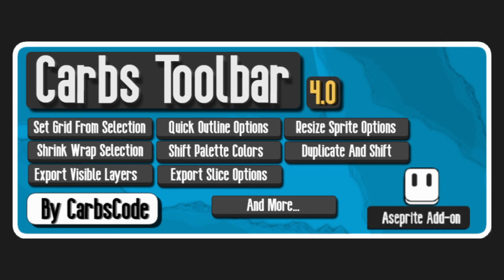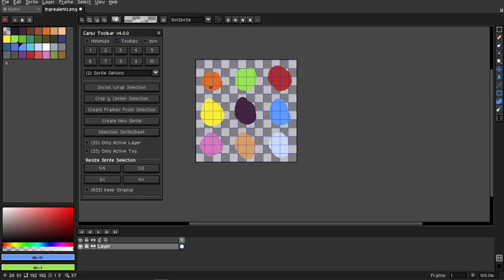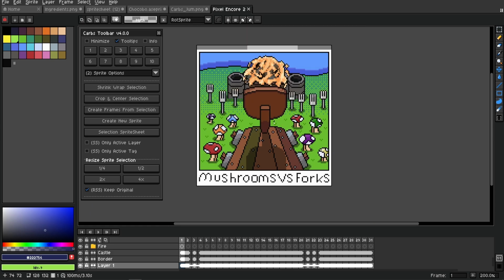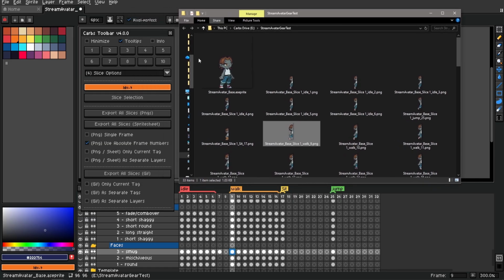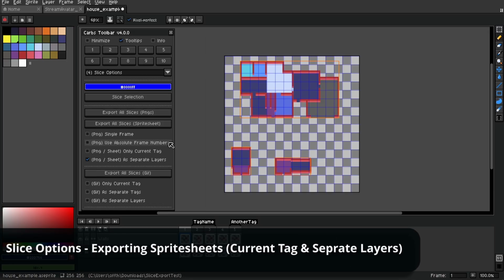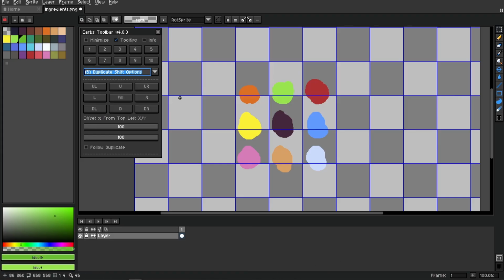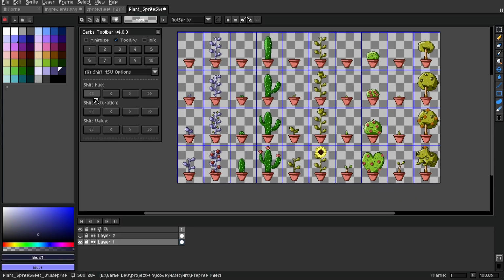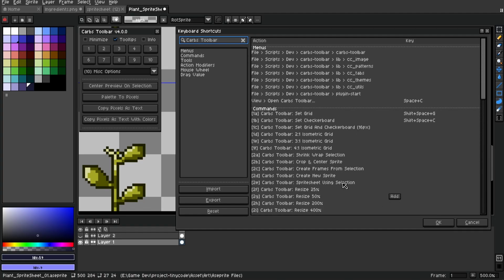Carbs Toolbar Extension For Aseprite | Full Overview & How To Use | Version 4.0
Carbs Toolbar is an extension for Aseprite which features a bunch of helpful additions from setting the grid with the current selection to shifting the hue by a preset amount and even a large array of export options!

Carbs Toolbar has a wide array of helpful export options as well. It is a really great tool and it's been quite the update process. Hope you all are excited for this new refresh!

Shoutouts to the artists that had sprites shown in the video:

Lesma_Pixels
SnowDrama
ClockworkRaven
TinyJustice24

Chapters:
00:00:00 Intro
00:00:53 Upgrade Note For Existing Users
00:01:14 Removing Previous Script Version
00:01:51 Installing Carbs Toolbar
00:02:37 Opening Carbs Toolbar
00:02:50 Grid - Set Grid
00:03:11 Grid - Set Checkerboard
00:03:28 Grid - Set Grid and Checkerboard
00:03:42 Setting Up A Hotkey
00:05:03 Function Tooltips
00:05:37 Running Functions With Closed Toolbar
00:06:05 Grid - Create Isometric Grid
00:07:53 Navigating To Next Section
00:08:35 Sprite - Shrinkwrap Selection
00:09:44 Sprite - Crop and Center Selection
00:10:52 Sprite - Create Frames From Selection
00:12:44 Sprite - Create New Sprite
00:13:45 Sprite - Selection Spritesheet
00:16:09 Sprite - Resize Sprite Selection
00:17:36 Sprite Export - Export Selection
00:19:02 Sprite Export - Export Visible Layers
00:20:40 Slice - Creating Slice From Selection
00:22:01 Slice - Selecting Slices To Export
00:22:54 Slice - Export Pngs
00:25:20 Slice - Export Pngs (Single Frame)
00:26:12 Slice - Export Pngs (Absolute Frame Numbers)
00:27:10 Slice - Export Pngs (Single Frame and Absolute Frame Numbers)
00:27:51 Slice - Export Pngs (Current Tag)
00:29:04 Slice - Export Pngs (Current Tag and Absolute Frame Numbers)
00:29:45 Slice - Export Pngs (Separate Layers)
00:32:40 Slice - Export Pngs (Separate Layers and Absolute Frame Numbers)
00:33:21 Slice - Export Spritesheets
00:34:01 Slice - Export Spritesheets (Current Tag)
00:34:43 Sprite - Export Spritesheets (Separate Layers)
00:35:58 Slice - Export Spritesheet (Separate Layers and Current Tag)
00:36:34 Slice - Export Gifs
00:37:40 Slice - Export Gifs (Current Tag)
00:38:32 Slice - Export Gifs (Separate Tags)
00:39:44 Slice - Export Gifs (Separate Layers)
00:40:51 Slice - Export Gifs (Separate Layers and Current Tag)
00:41:57 Slice - Export Gifs (Separate Layers and Separate Tags)
00:43:46 Slice - Slice Selection and Editing Review
00:44:30 Duplicate and Shift Options
00:47:49 Duplicate and Rotate Options
00:48:41 Expand Canvas Options
00:50:00 Quick Outline Options
00:50:23 Quick Outline - Quick Outline
00:50:55 Quick Outline - Quick Inline
00:52:08 Quick Outline - Quick Shadow
00:52:42 Shift HSV Options
00:55:08 Misc - Center Preview On Selection
00:56:23 Misc - Palette To Pixels
00:57:36 Misc - Copy Pixels As Text
00:59:37 Misc - Copy Pixels As Text With Colors
01:00:54 Built-In Help and Info Section
01:02:07 Minimize
01:02:49 Outro and Thank You

Carbs Toolbar is an extension / plugin for Aseprite which features a bunch of helpful additions such as setting the grid and checkerboard size with the current selection.

It also features options to create multiple common isometric grid layers.

As far as sprite options go we have helpful functions such as shrink-wrap selection which creates a tight selection around a sprite.

When cropping a selection it can now be centered automatically.

Importing a selection of a sprite sheet can be done with Create frames from selection.

A sprite sheet can be created using the current selection instead of the full sprite.

Quickly resize a sprite from 25% to 400% with built in preset buttons.

Export a visible selection or export all visible layers.

Creating slices and exporting a selection or all slices can be done with this tool with support for individual png exports, sprite sheets and even exporting to gifs with a bunch of different options.

Duplicate the current selection and shift or rotate it with a single click in any of the 8 directions or fill the full canvas with the selection.

Expanding the canvas by the current selection width and height in all 8 directions.

Quick outline, inline and shadow with optional thickness settings.

Shift hue, saturation, and value of the currently selected color palette colors.

Center the preview on the center of the current sprite selection.

Paint the current color palette to the canvas.

Copy the current selection of pixels as a text table.

And Copy the current selection of pixels as a text table that includes color information.